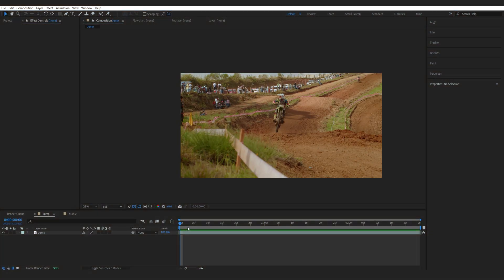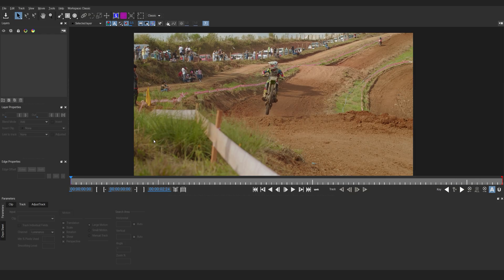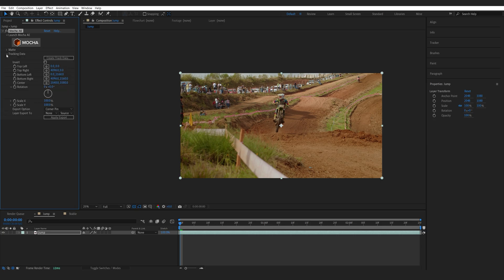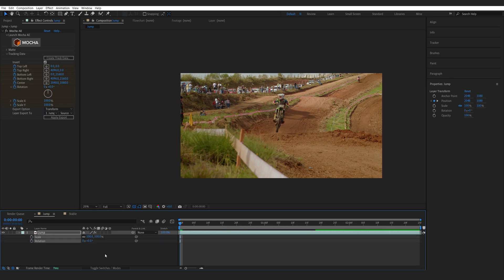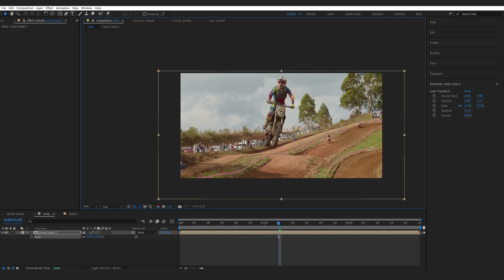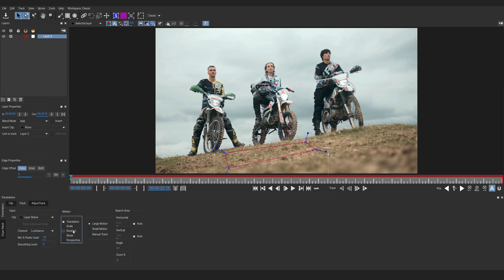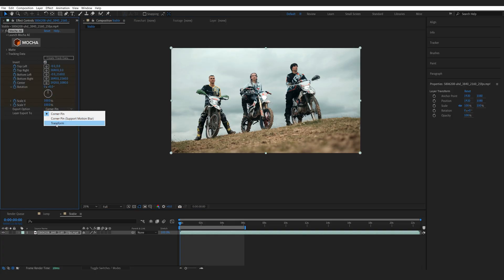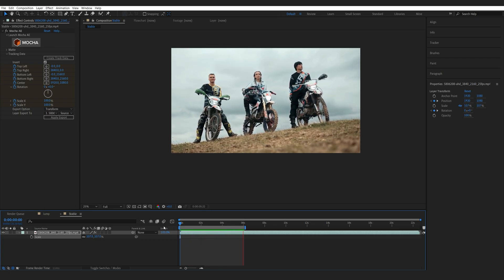Using Mocha AE to track and stabilize Videos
The warp stabilizer can sometime give strange results and even fail sometimes, So a good alternative is using mocha in after effects!

In This tutorial i will be showing how you can use mocha ae to quickly stabilize shots in after effects,